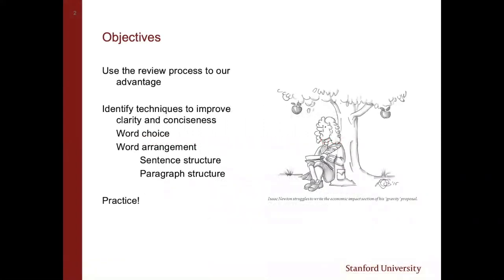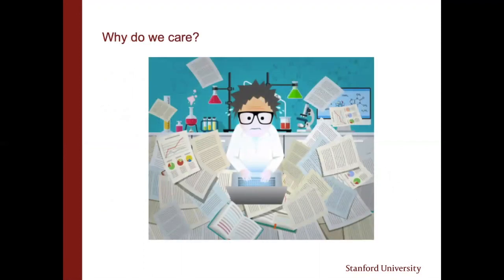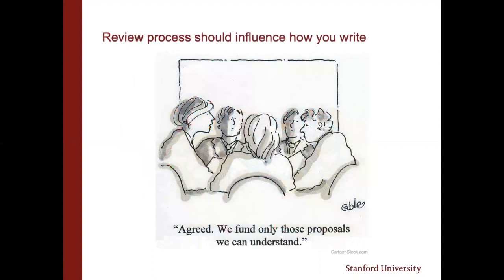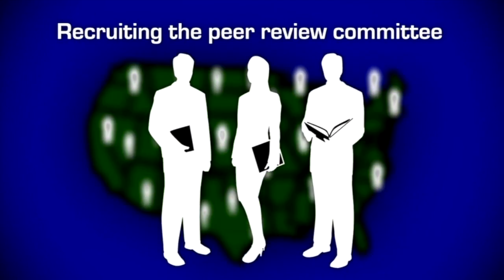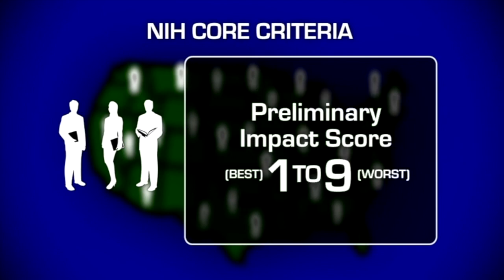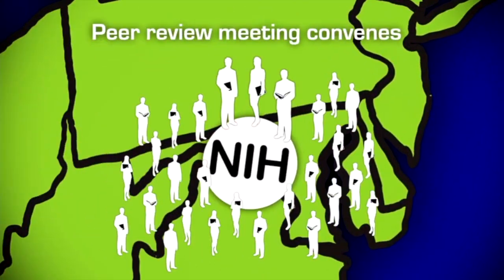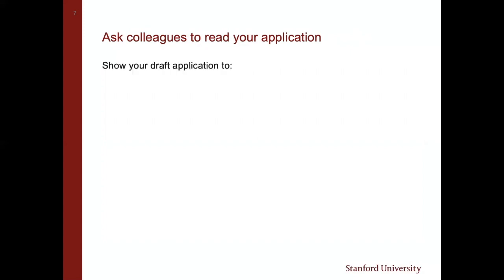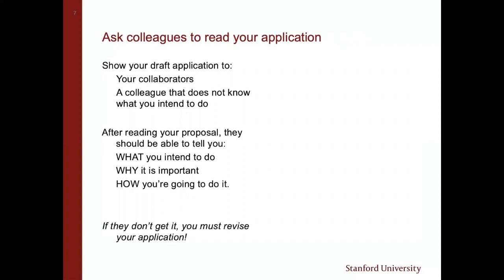Writing for Reviewers Part 1: Thinking like a reviewer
How to think like a grant reviewer.